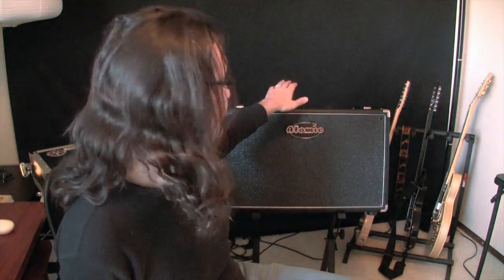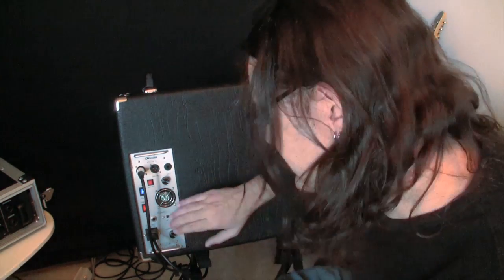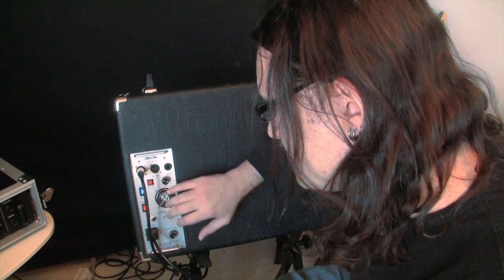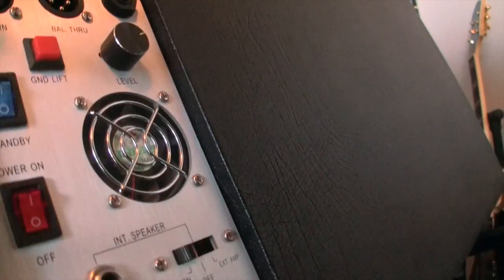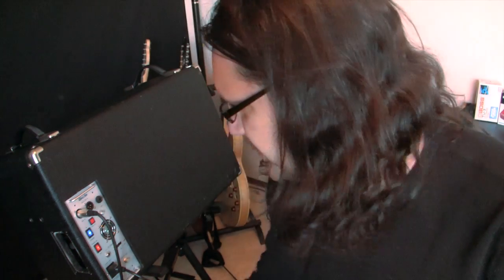What's Buzzing?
Do you guys have any idea why my Atomic Reactor amp is making that noise?